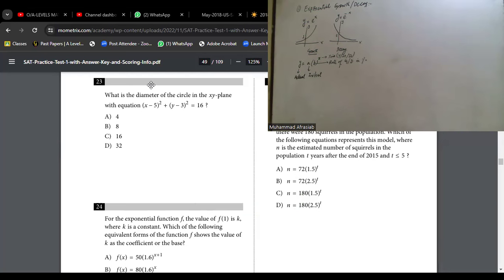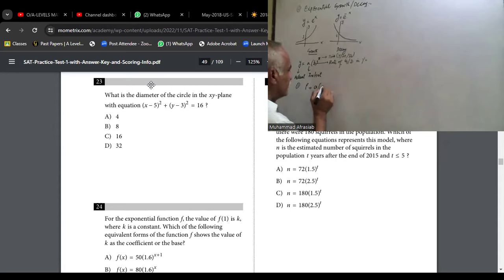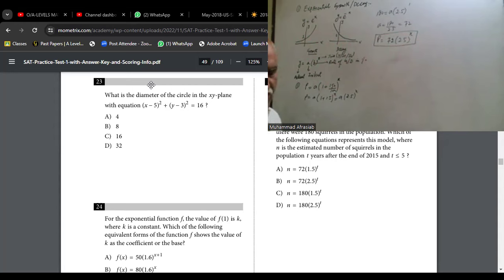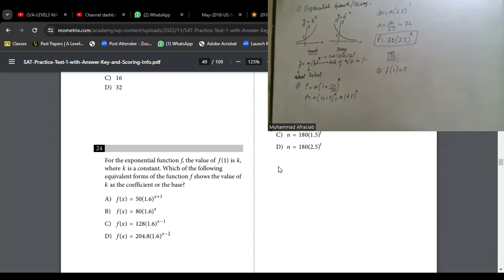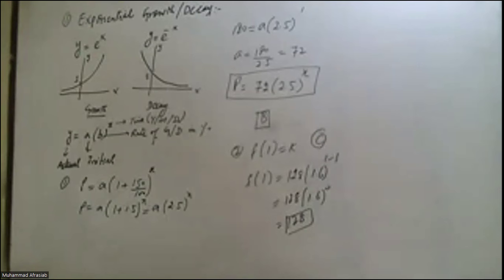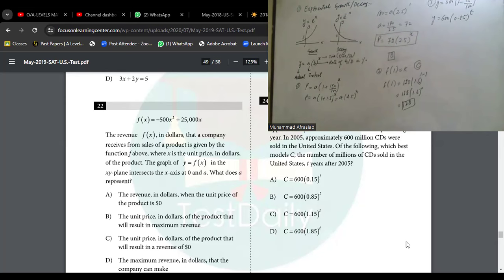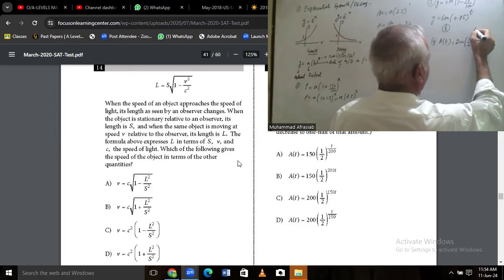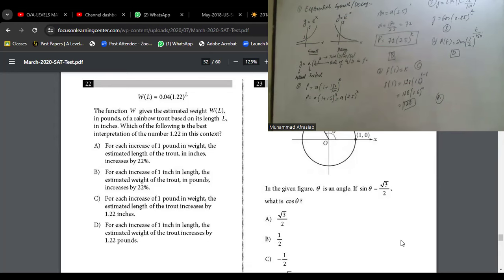Exponential Growth and Decay (SAT1)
Exponential growth and Decay with concepts and detailed explanation  and examples